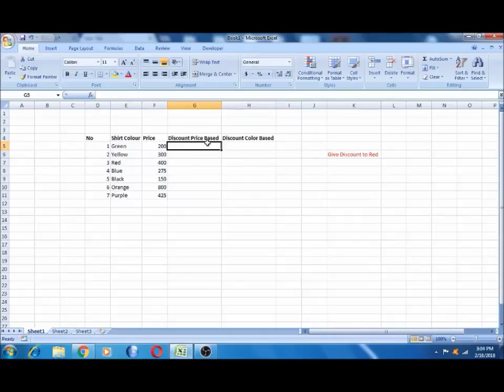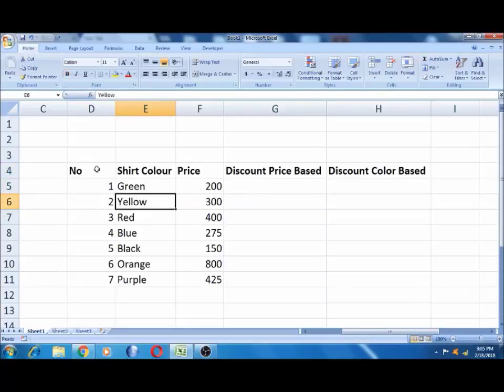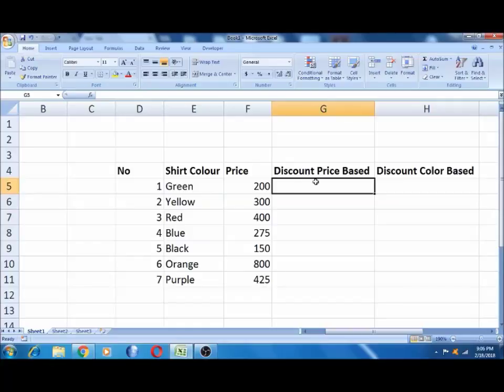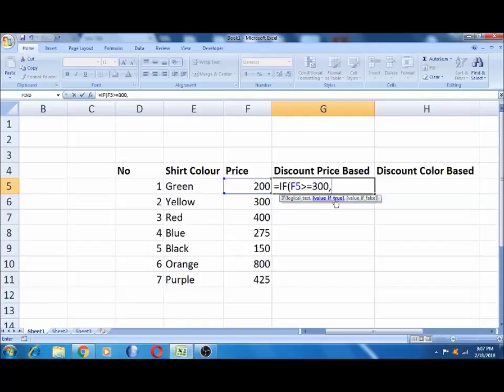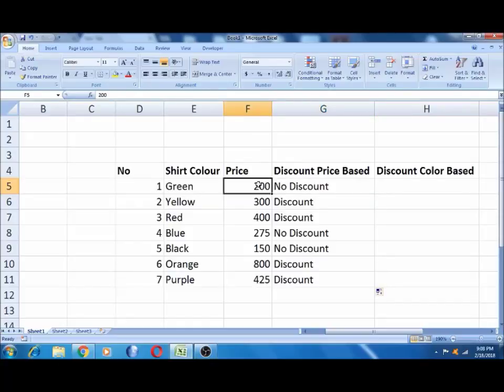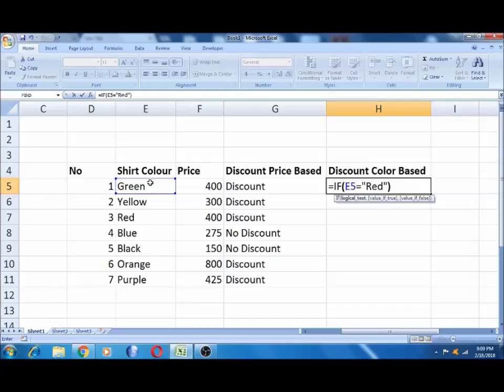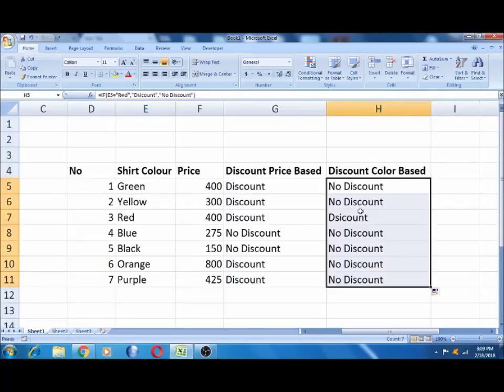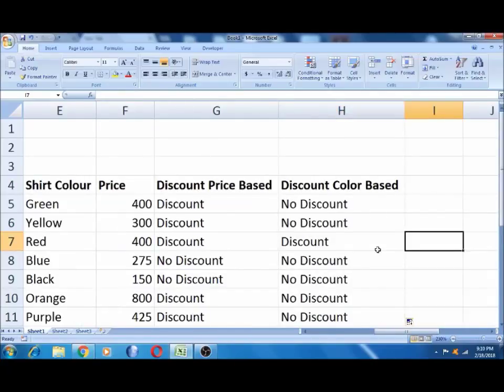If formula and If function in Tamil | Excel formulas and functions - If Formula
Also the video Helps in the below Topics

excel formulas
excel formulas and functions in Tamil
Excel
excel learning in tamil
Excel in Tamil
Ms excel in tamil
excel tutorial in tamil
Excel Keys